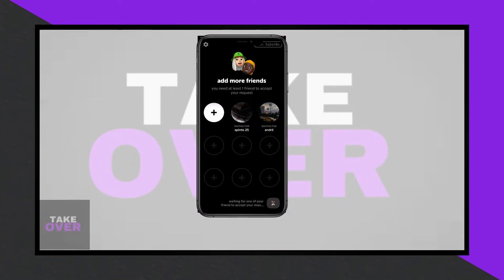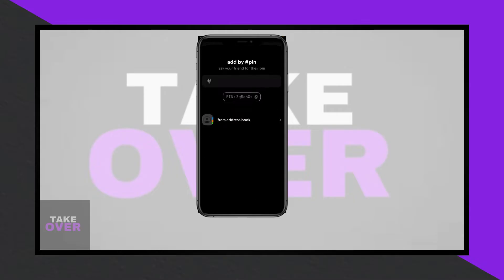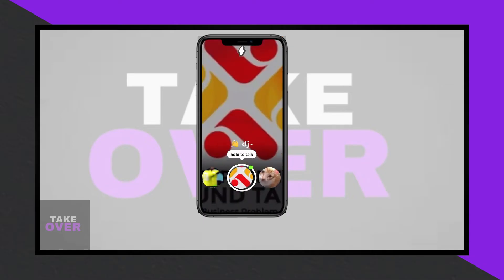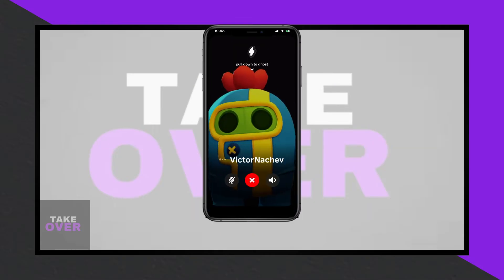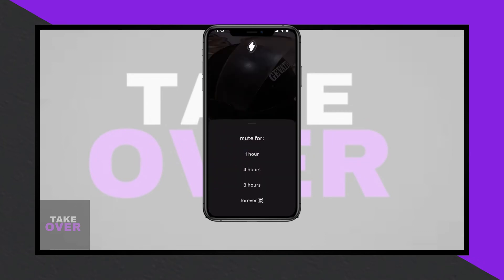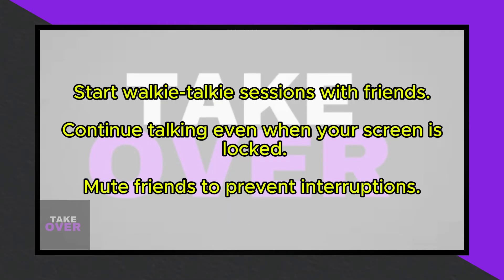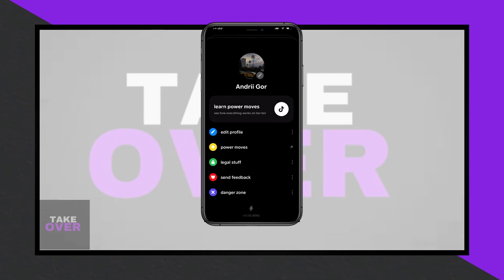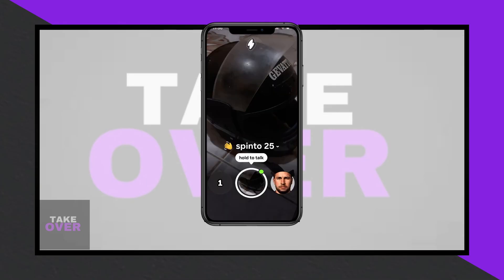TEN TEN APP TUTORIAL - FULL OVERVIEW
Discover everything you need to know about the Ten Ten app in this comprehensive tutorial! Whether you're a newcomer or looking to maximize your usage, this video covers it all. Learn how to install the app on iOS and Android, sign in successfully, add friends, and navigate through its features effortlessly. From understanding its viral walkie-talkie concept to troubleshooting common issues, this tutorial provides a complete overview to help you make the most out of your Ten Ten experience. Don't miss out on this guide to unlock the full potential of the Ten Ten app!